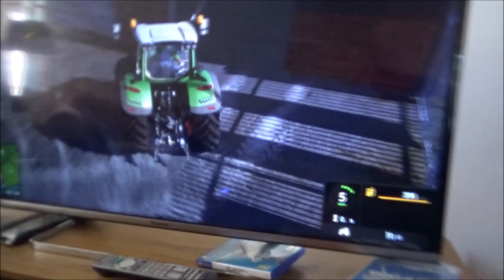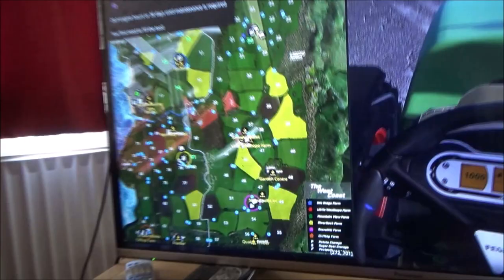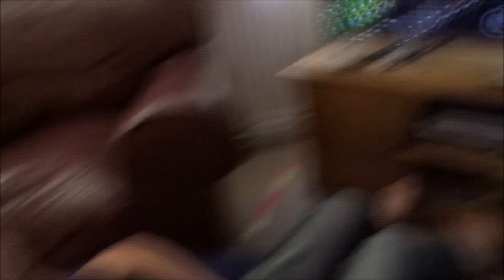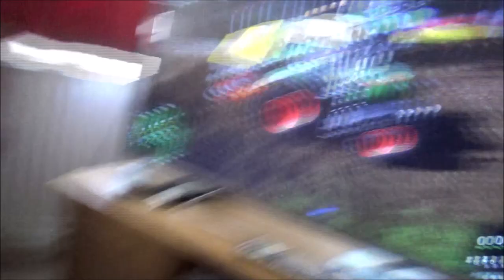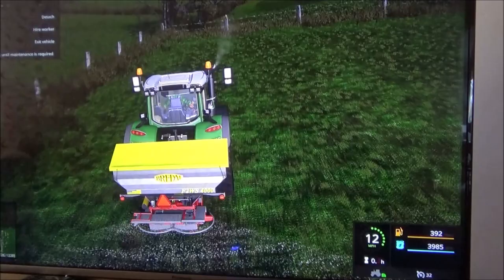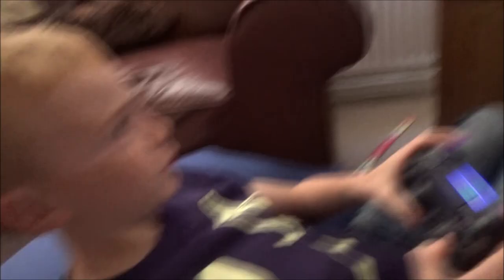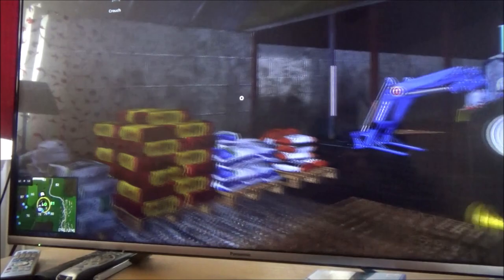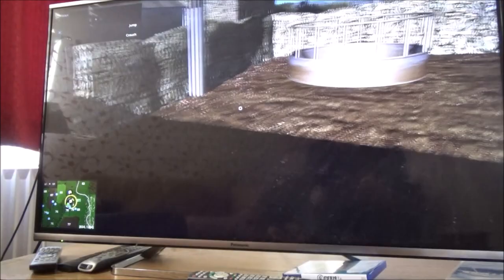Jack plays farming simulator on the PlayStation